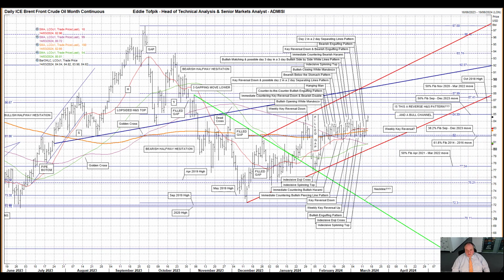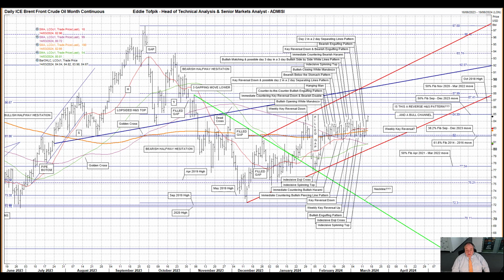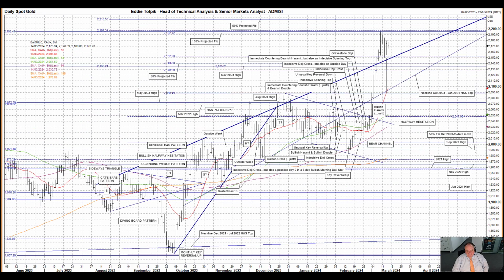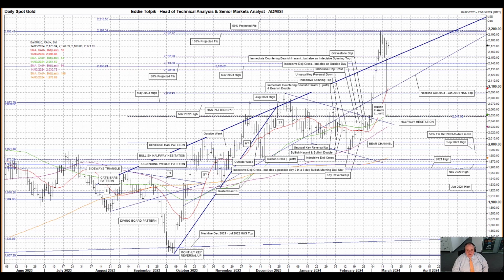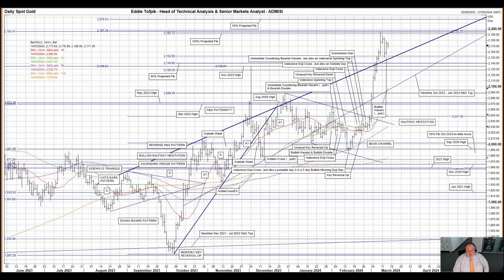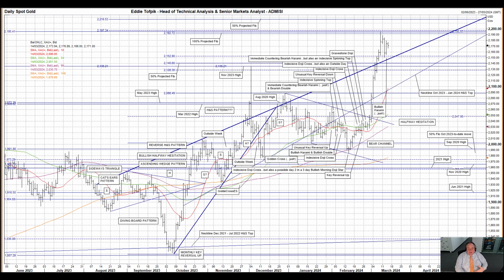ADMISI Daily Technical Analysis of Brent Crude Oil & Gold – Eddie Tofpik’s Crayons 14 March 2024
Your Daily ADMISI Technical Analysis on ICE Brent Crude Oil Futures & Spot Gold for Thursday, 14 March 2024 - RISK DISCLAIMER BELOW

Please find my video covering DAILY TECHNICAL ANALYSIS on ICE Brent Crude Oil Futures & Spot Gold.